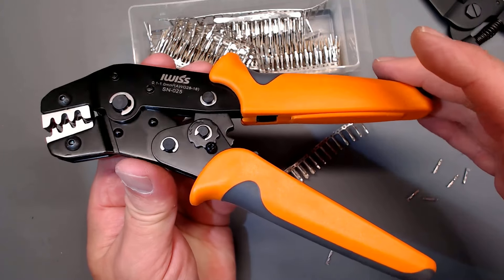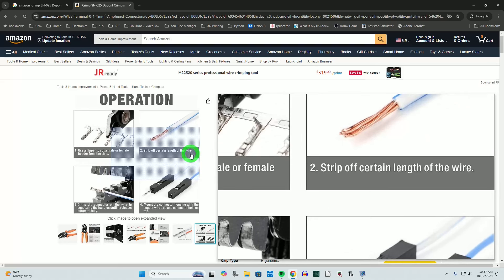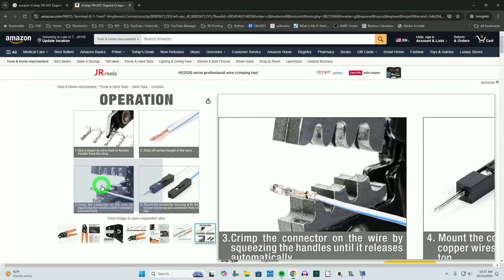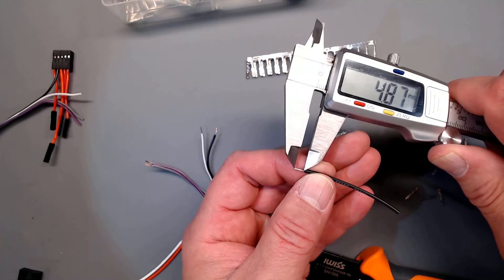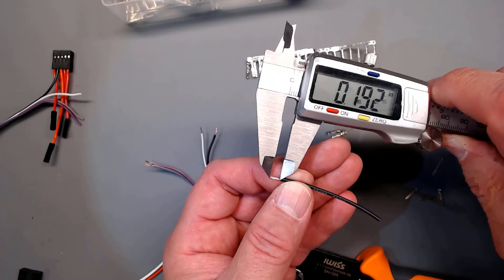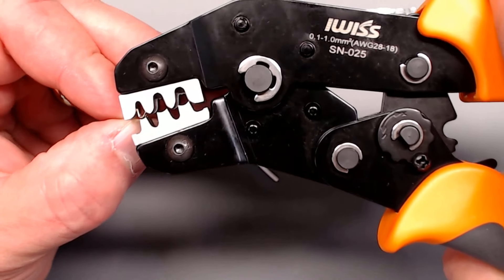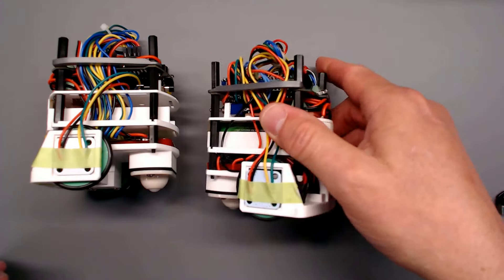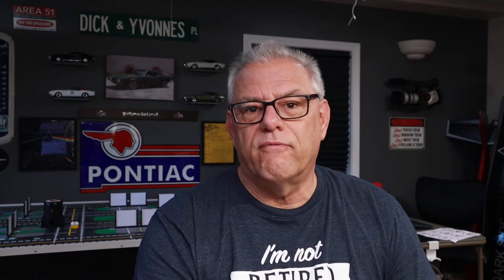After fighting my old crimping tool for Dupont connectors, I found a better tool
There are a lot of Dupont crimping tools to choose from, some sold for Dupont connectors are not even the correct type!  Frustrated with my old crimper, I went hunting for a better one and found these.  So far it looks like it was a good purchase and I am already getting MUCH BETTER crimps.